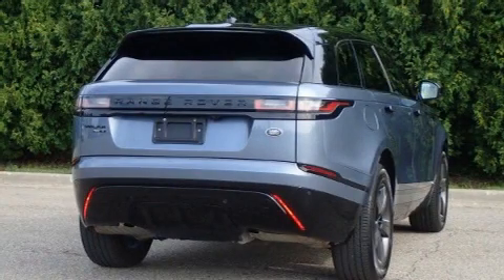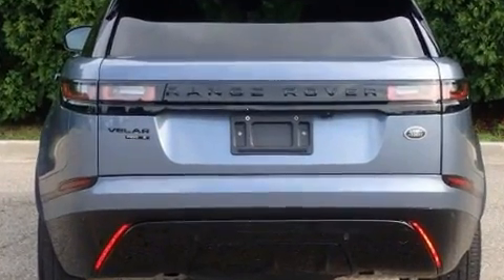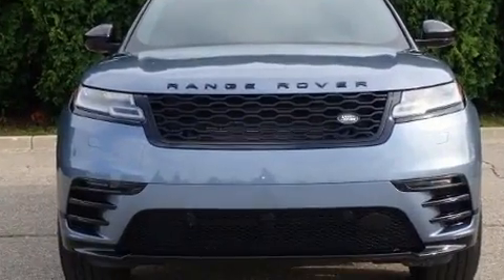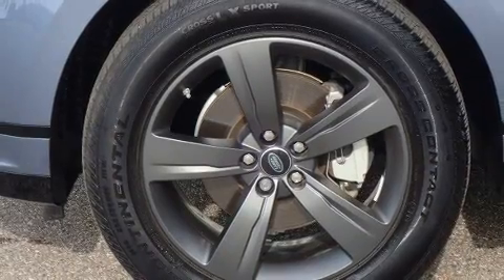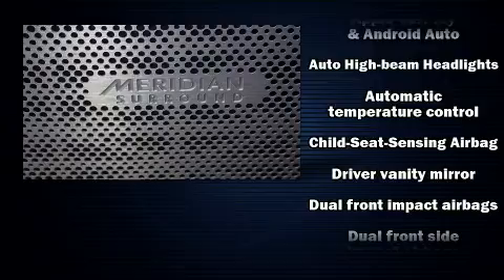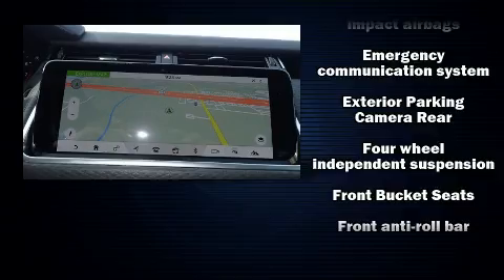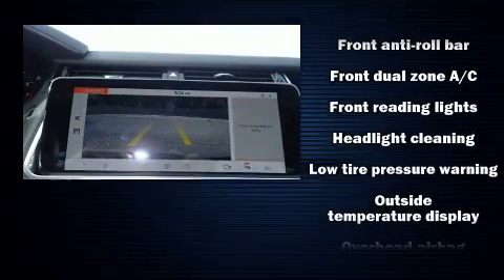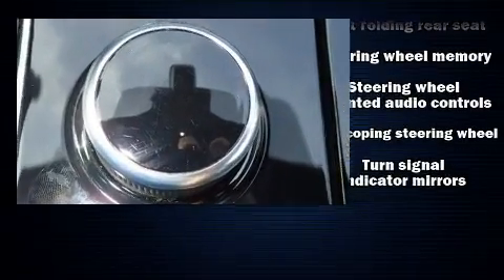2020 Land Rover Range Rover Velar P250 R-Dynamic S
Jaguar Lakeside
18979 Hall Road

Get excited about the 2020 Land Rover Range Rover Velar. With fewer than 5,000 miles on the odometer, this 4 door sport utility vehicle prioritizes comfort, safety and convenience. Under the hood you'll find a 4 cylinder engine with more than 200 horsepower, providing a smooth and predictable driving experience. The engine breathes better thanks to a turbocharger, improving both performance and economy. Top features include rain sensing wipers, leather upholstery, front and rear reading lights, power front seats, an outside temperature display, automatic dimming door mirrors, turn signal indicator mirrors, and more. For drivers who enjoy the natural environment, a power moon roof allows an infusion of fresh air. Safety equipment has been integrated throughout, including: dual front impact airbags with occupant sensing airbag, front side impact airbags, traction control, brake assist, a security system, an emergency communication system, and 4 wheel disc brakes with ABS. Electronic stability control stands out as a technologically savvy innovation, keeping you better connected to the road. You will have a pleasant shopping experience that is fun, informative, and never high pressured. Stop by our dealership or give us a call for more information.